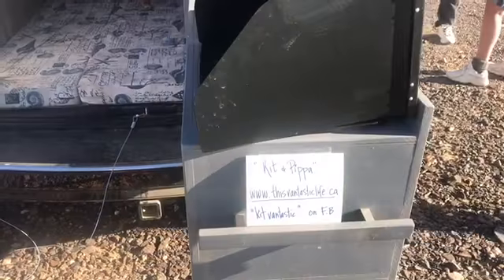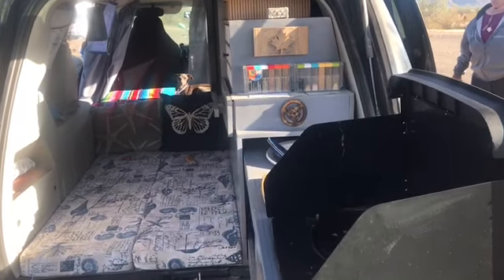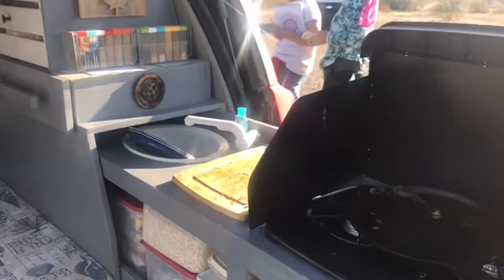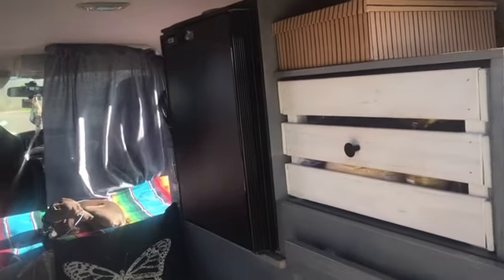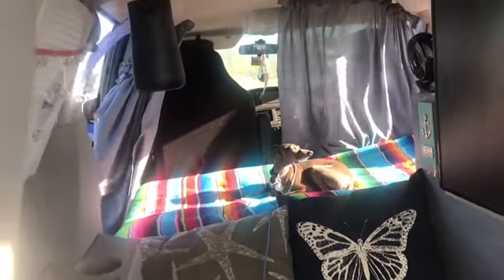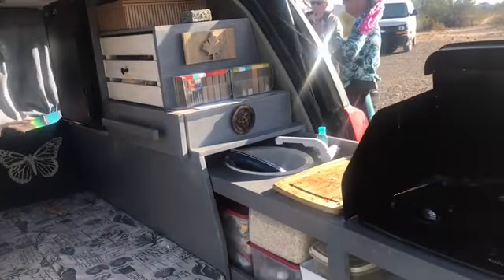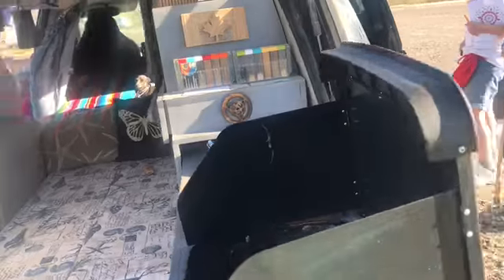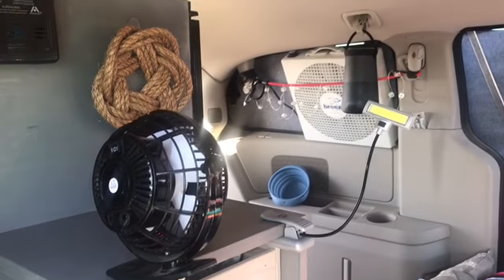Kit’s 2017 Dodge minni van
Quick peek at Kit’s 2017 Dodge caravan conversion, RTR winding down, and over 150 subscribers whoop whoop!!!